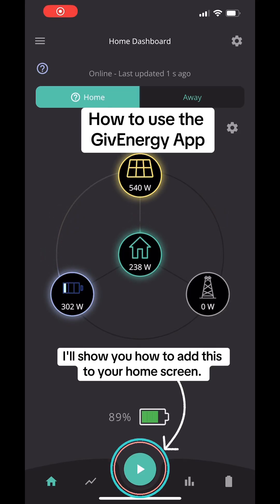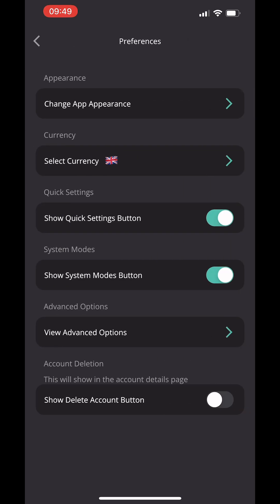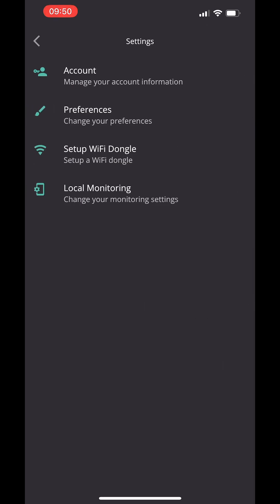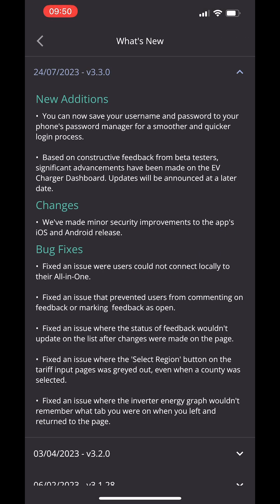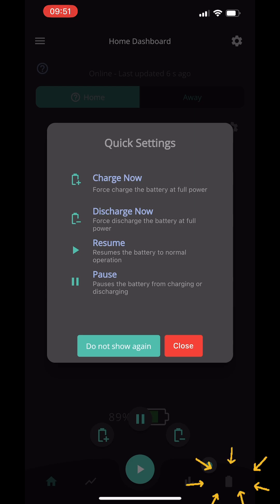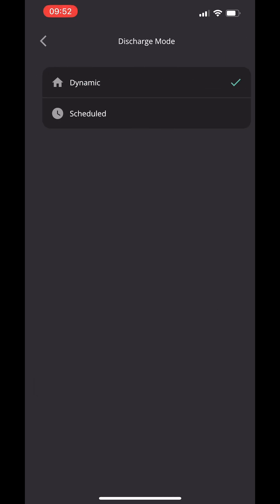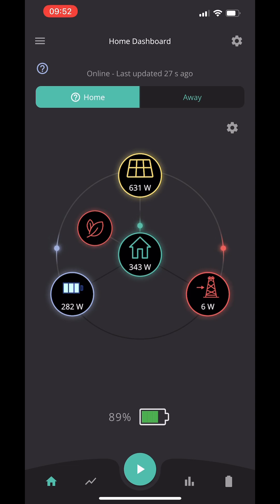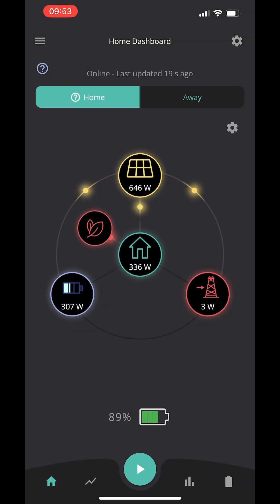GivEnergy App demo - Setting up quick settings is a must!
The @givenerg app works with all of their batteries.

You'll need to switch on quick settings or they won't appear.